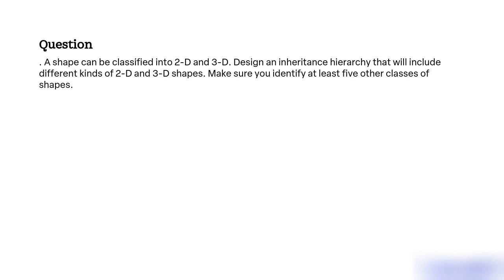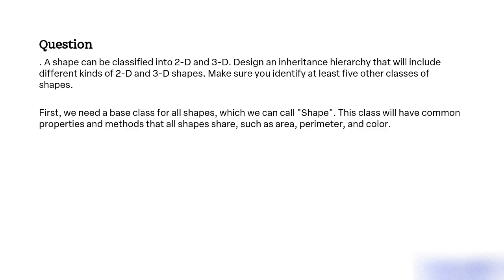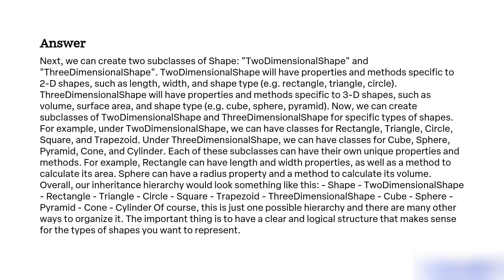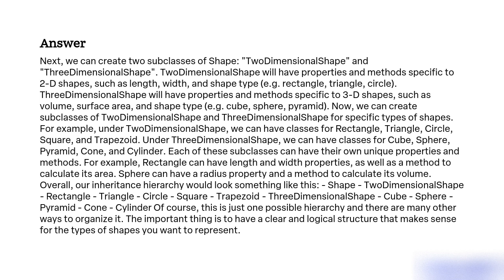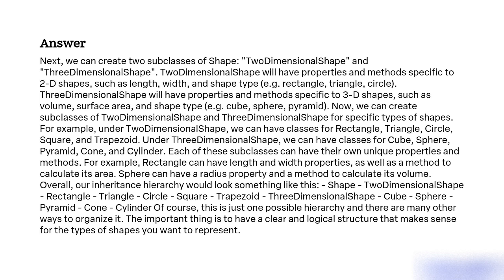A shape can be classified into 2 D and 3 D Design an inheritance hierarchy that will include differ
A shape can be classified into 2-D and 3-D. Design an inheritance hierarchy that will include different kinds of 2-D and 3-D shapes. Make sure you identify at least five other classes of shapes.